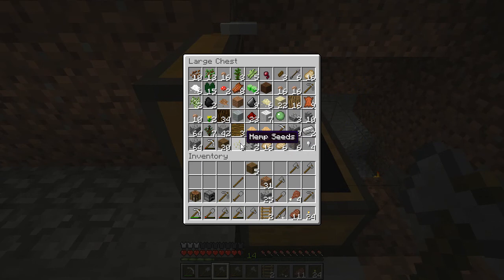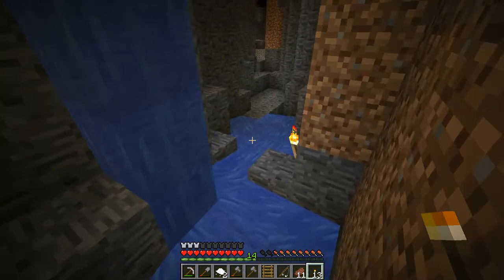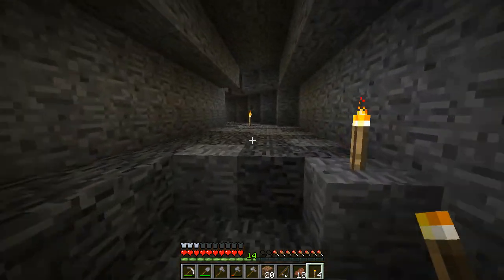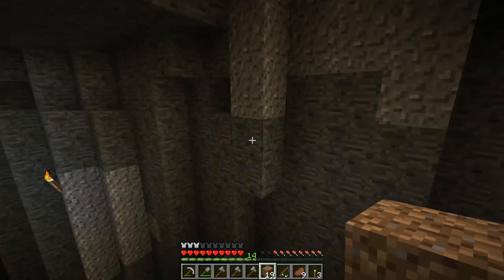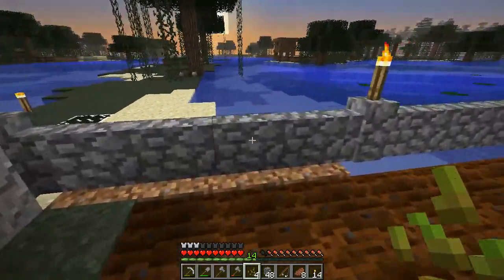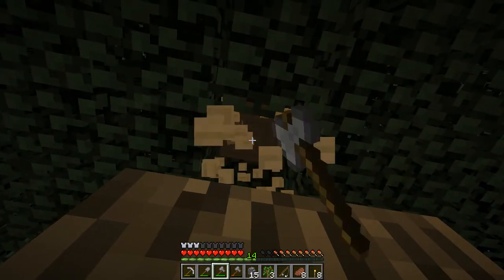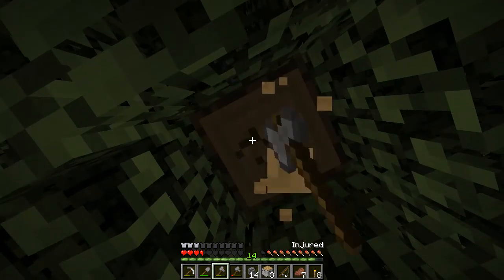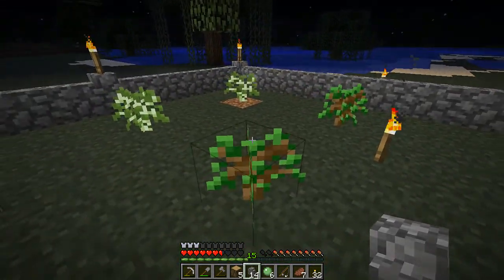Better Than Wolves Tutorial/LP - The Road to Soulforged Steel - Fueling the Fire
This tutorial will help you get started in Better Than Wolves by showing one possible ingame method of overcoming the various challenges that the Total Conversion Mod presents to the player. Please do not consider what is shown in this series as the only viable way to play the game, as a big part of the fun is figuring stuff out on your own.

Recorded in version 4.89 of Better Than Wolves.

"Why am I doing this?", you might ask. The answer is quite simple. From looking around on youtube, the wiki and the BTW forums, there does not seem to be a lot, if any, videos explaining why Better Than Wolves is as awesome as it is. None that are still up to date at least. The MCF thread is overflowing with questions about stoked fire, why people suddenly are too troubled to sleep, and why their chickens wont mate. I aim to combat that, as well as providing existing players with an additional tool to help their friends get started.